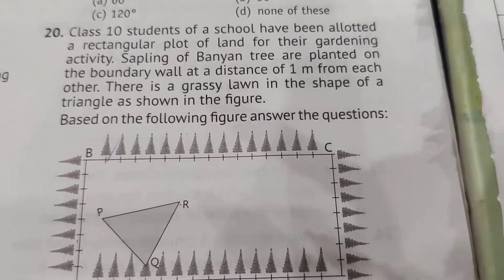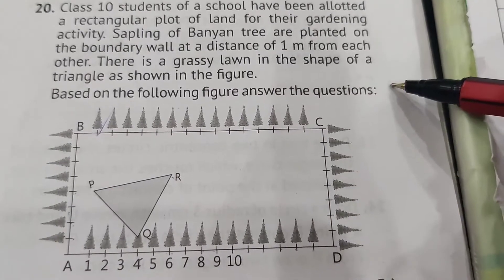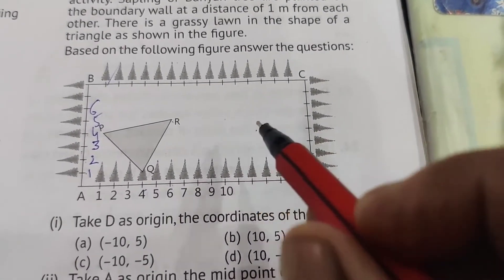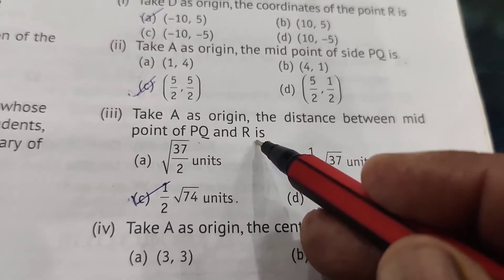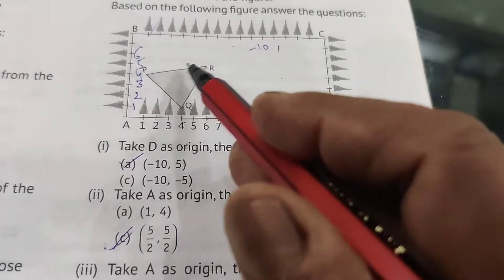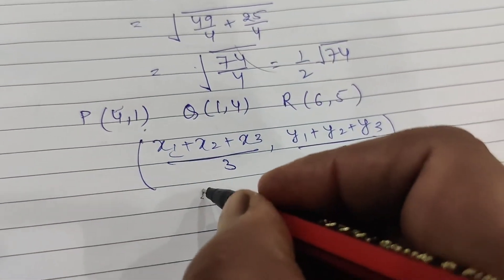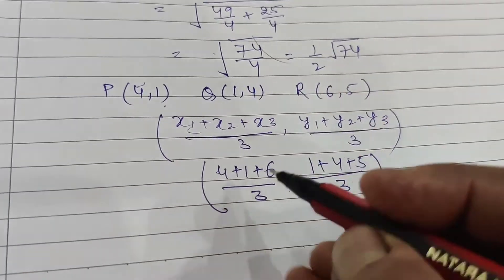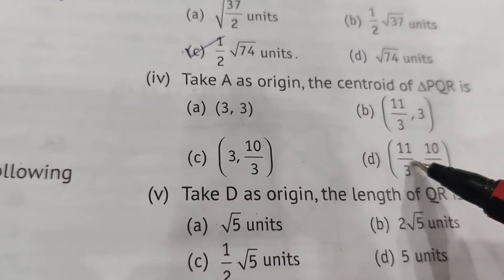Case study based question - 4 | Class X Maths | CBSE board exams pattern | Coordinate geometry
Case study based question -4
Class X Maths
CBSE board exams pattern
CBSE board exams (2021)